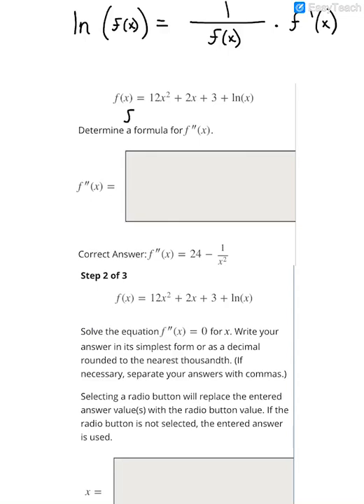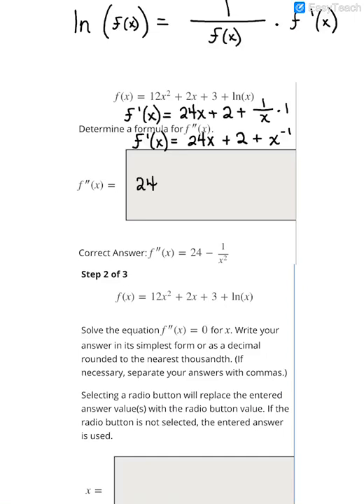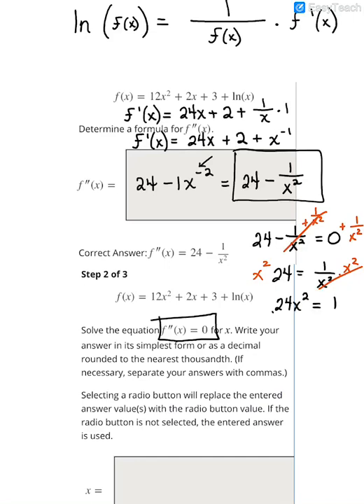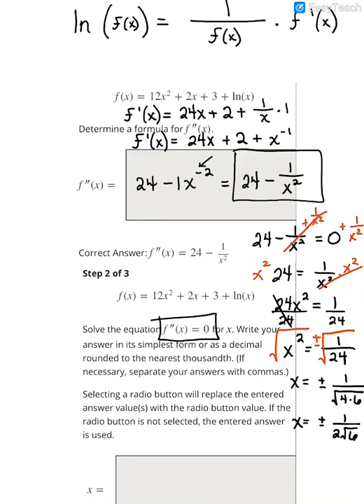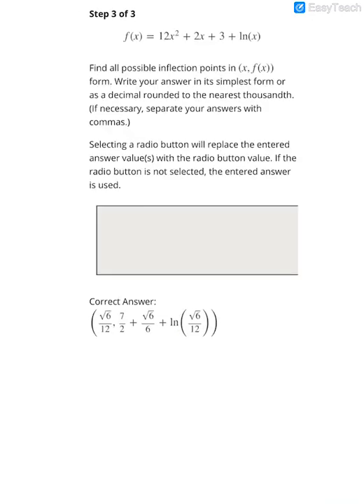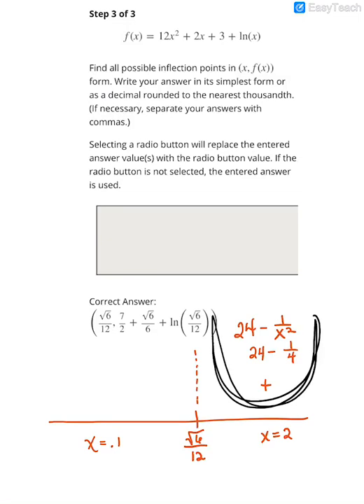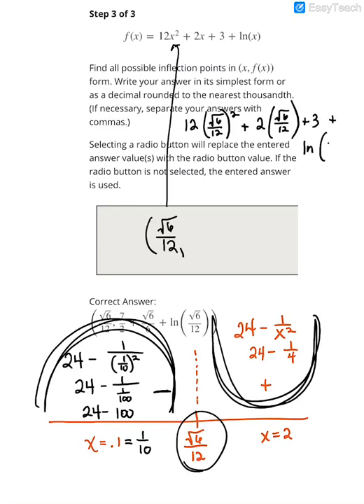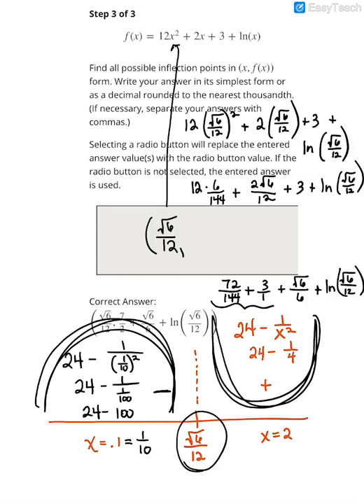Derivative of a Natural Logarithmic Function